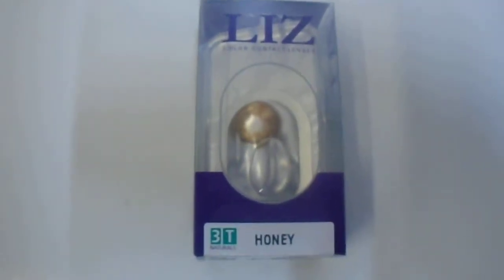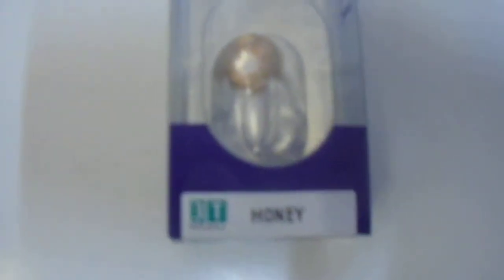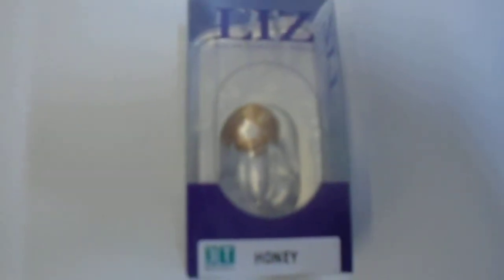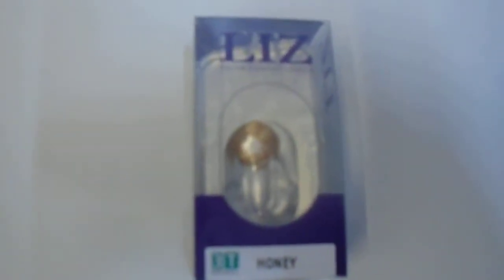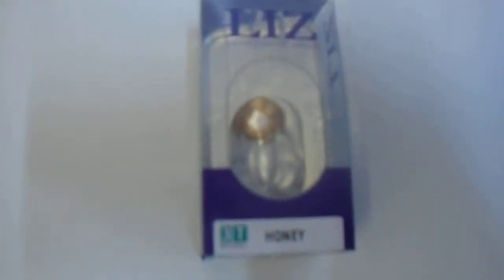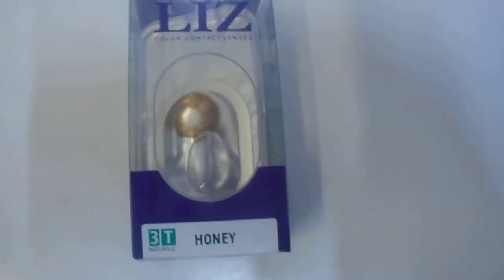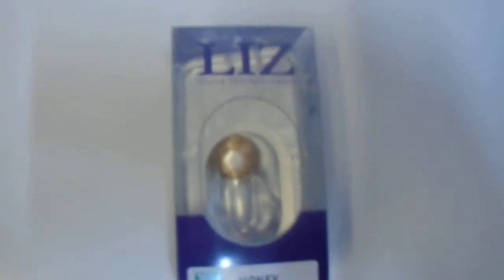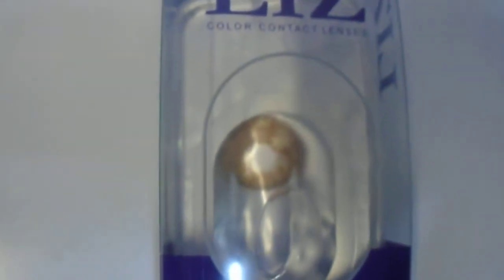liz contact lense honey